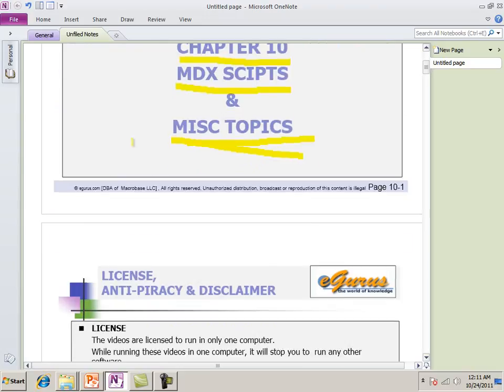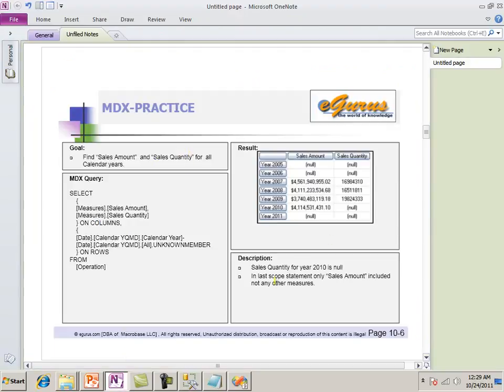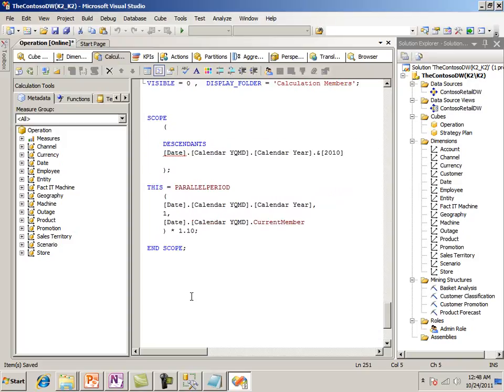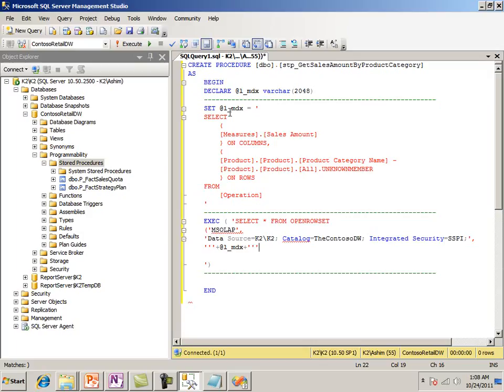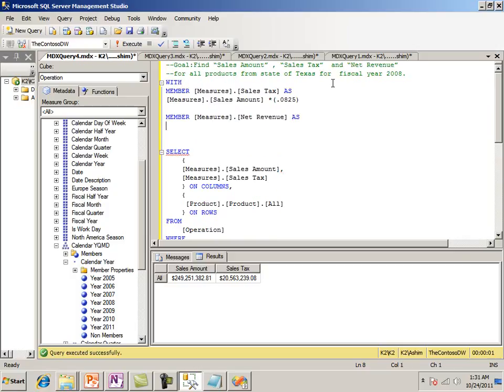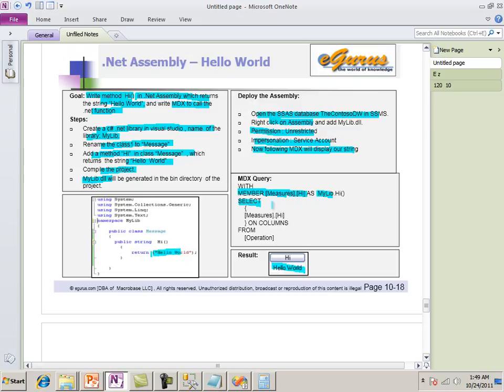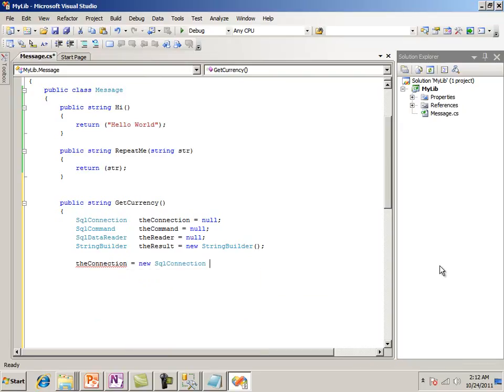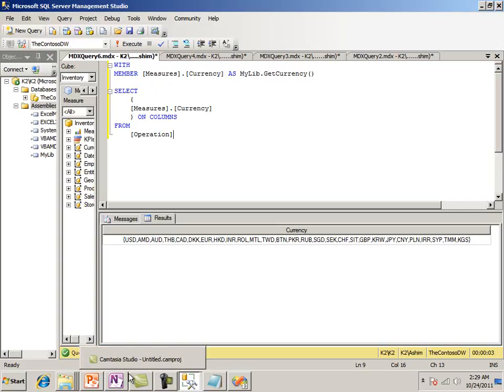Chapter 10 : MDX Training - MDX Scripts & Other Hot Topics